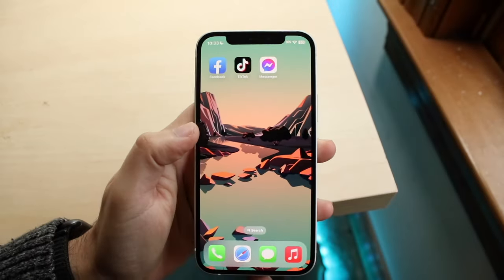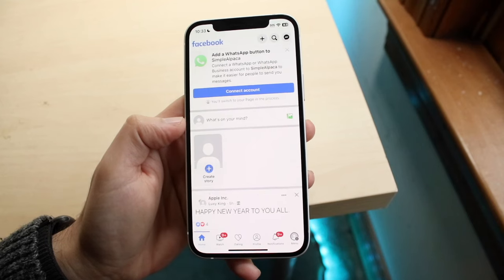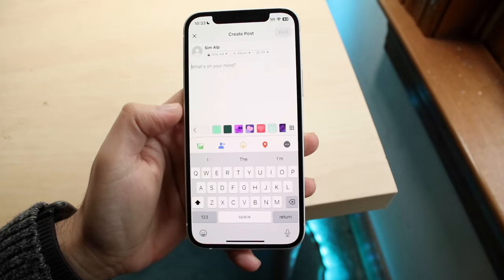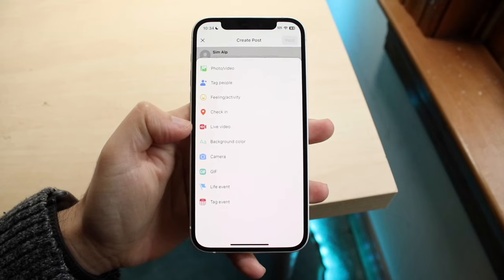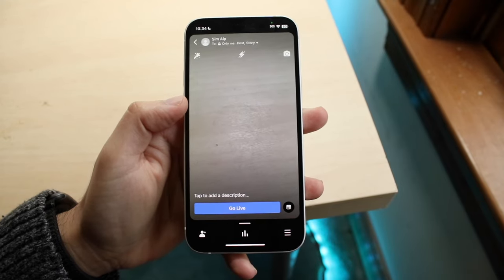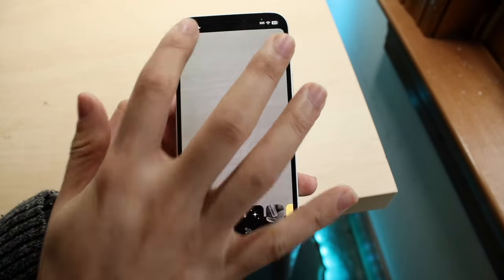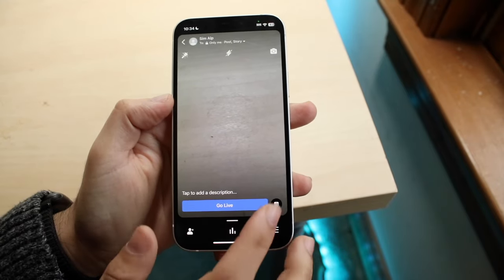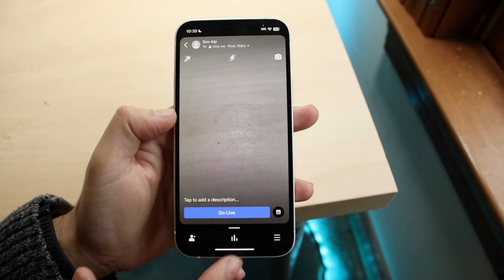How To Go Live On FaceBook! (2023)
Here is exactly How To Go Live On FaceBook! (2023)